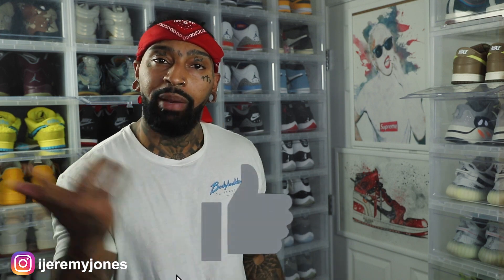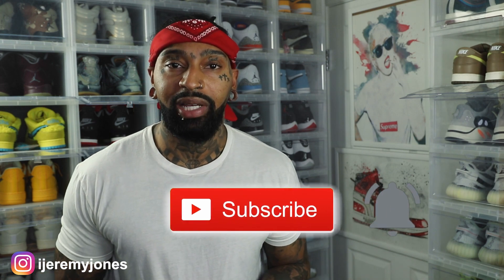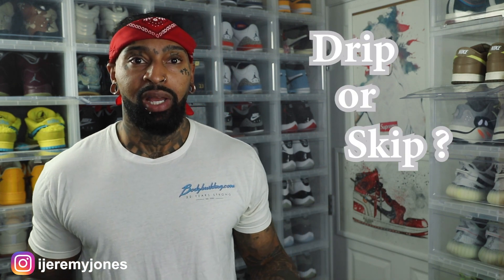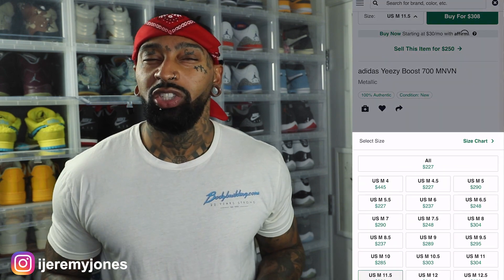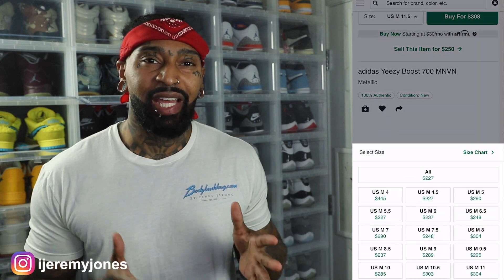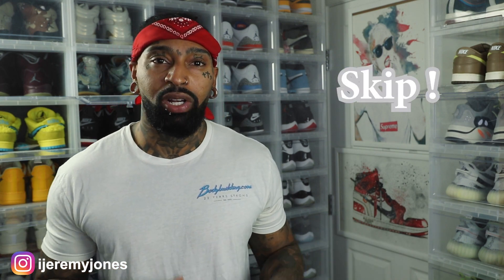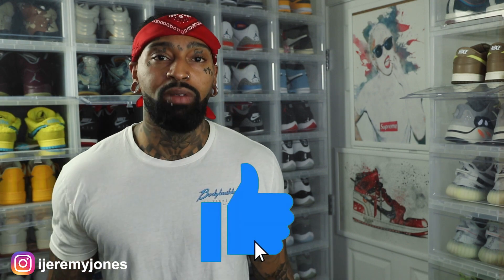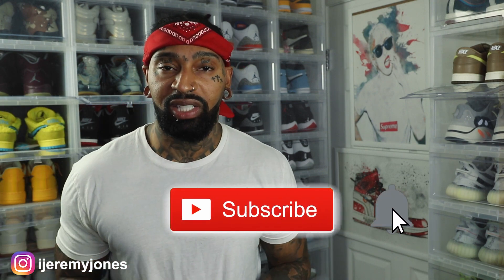Adidas Yeezy Boost 700 MNVN Metallic | Drip Or Skip